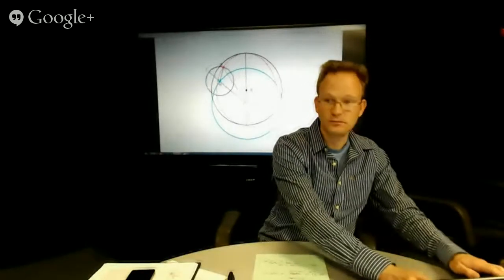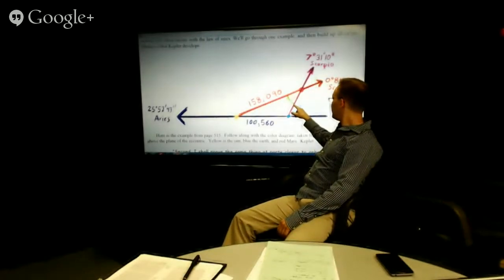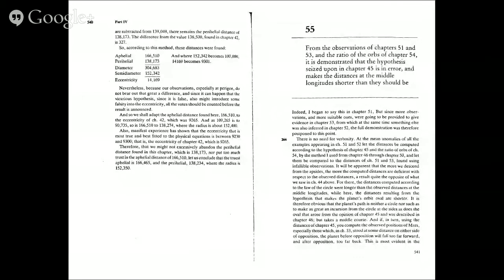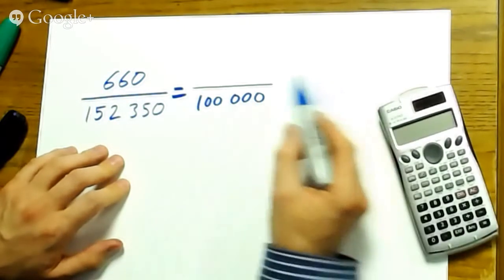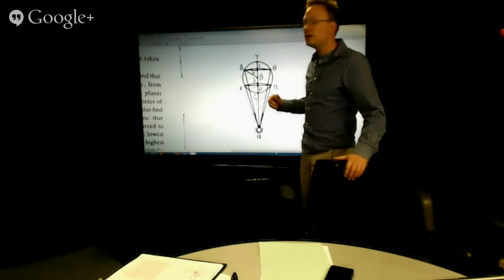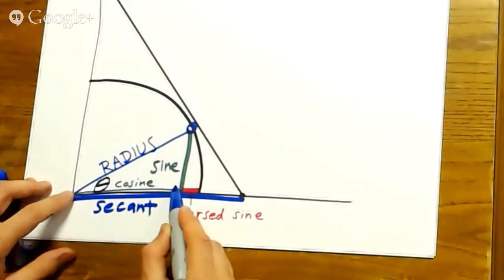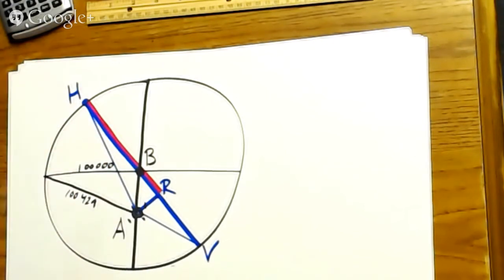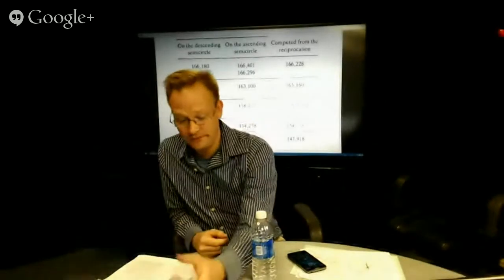Kepler's New Astronomy: Part IV (3/4)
This presentation will cover chapters 51-56 of Johannes Kepler's New Astronomy, where he enlists the help of distances around the orbit of Mars to better understand it, and has an insight into using the "diametral distances" to get Mars at the right distance from the sun.  But why would it have those distances?   We'll go through the thrilling conclusion next time.